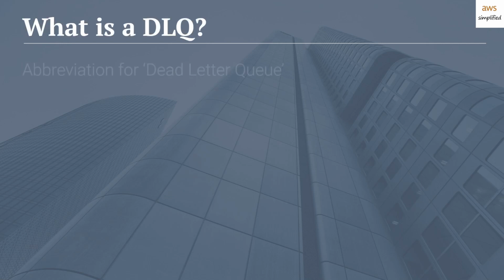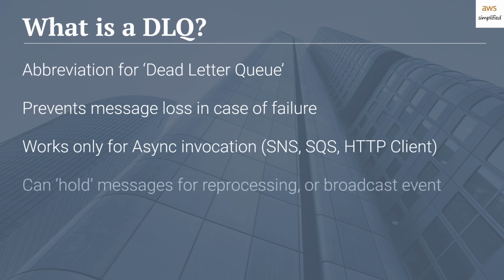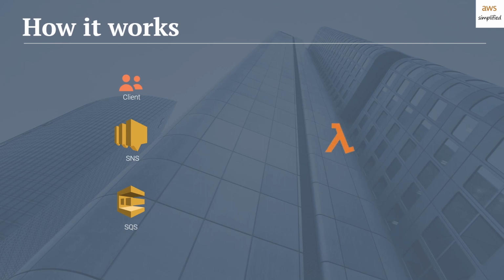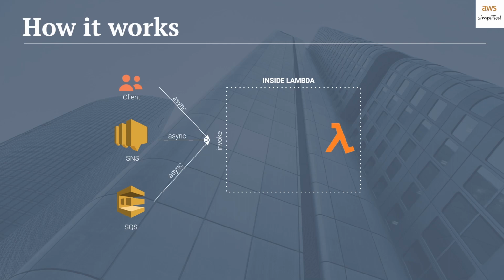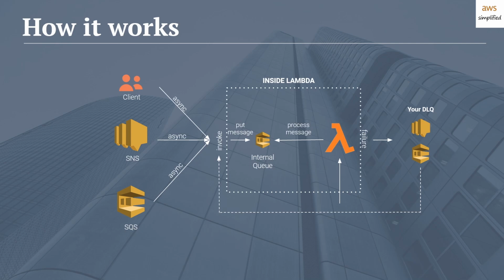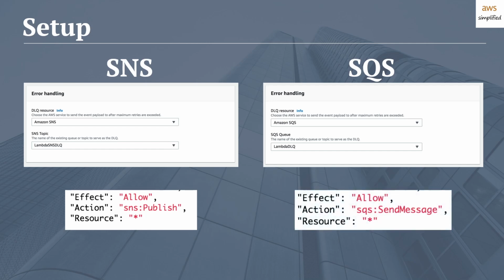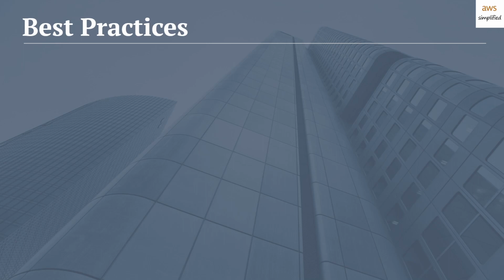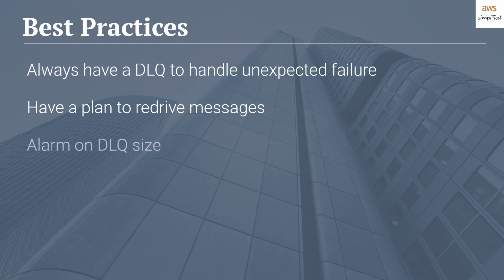Failure Handling Using a Lambda DLQ (Dead Letter Queue)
In this video, I talk about why you NEED to use Lambda DLQs in any production system. I first define what a DLQ is before describing the internals of how they work. I discuss setup via the AWS console and pricing. Finally, I share some best practices I've personally gained insight on from real world experience.

Looking to get hands on experience building on AWS with a REAL project?

Working Effectively with Legacy Code

- Lambda Asynchronous Invocation

☁Topics covered include:
- Lambda
- Lambda DLQ
- SNS, SQS, HTTP Lambda Event Sources
- Async Lambda Invocation
- Lambda DLQ Pricing
- DLQ Best Practices